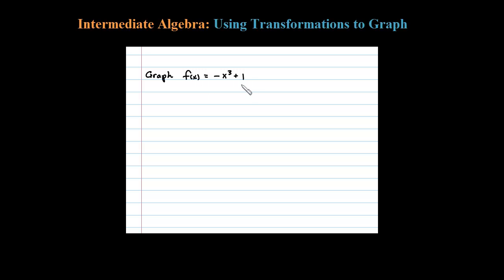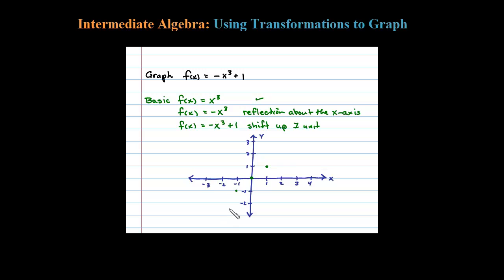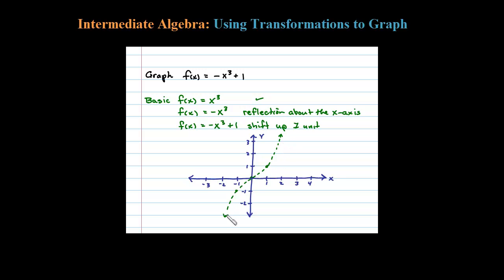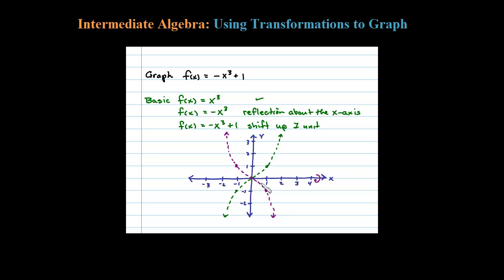How to Graph a Cubic Function with a Reflection and a Translation (Transformations)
How to sketch the graph of a cubing function with a reflection and a vertical translation. Playlist on steps for graphing functions with transformations

General Steps for Graphing Functions using Transformations:
   1. Identify and graph the basic function using a dashed curve.
   2. Identify any reflections first and sketch them using the basic function as a guide.
   3. Identify any translations.
   4. Use this information to sketch the final graph using a solid curve.

IA Chapter - Graphing Basic Functions
   1 Relations, Graphs, and Functions
   2 Graphing the Basic Functions
   3 Using Transformations to Graph Functions